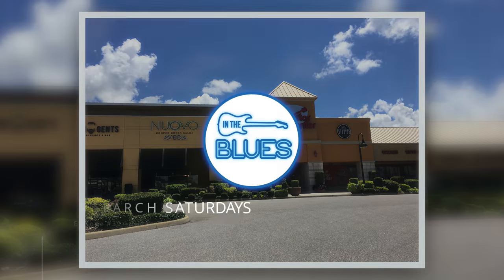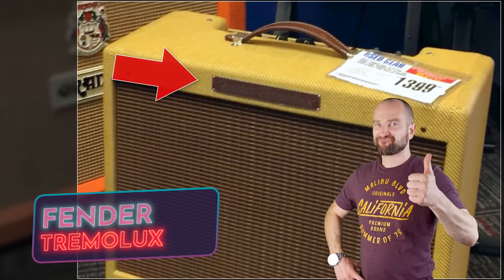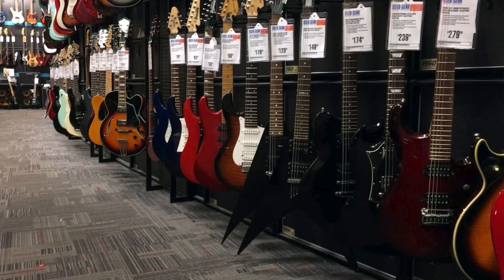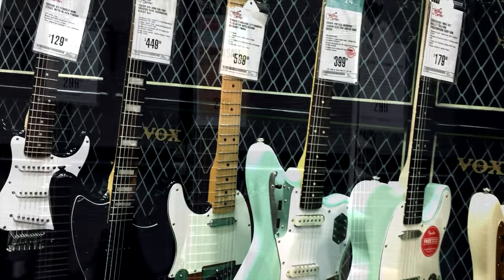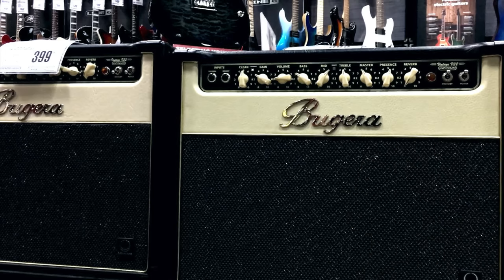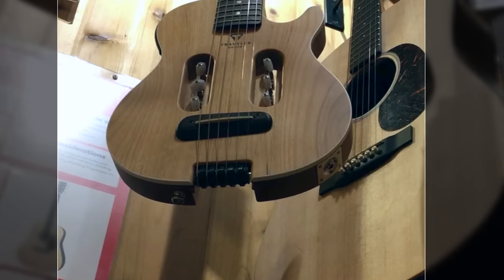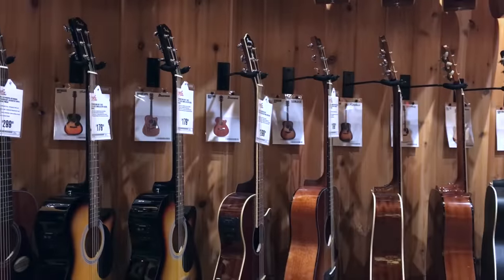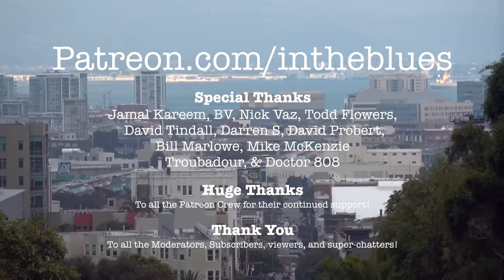Guitar Search Saturdays #39 - Guitar Center, Sarasota, FL (The Lost Episode)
Welcome to Guitar Search Saturday's Episode #39. This walkthrough footage was filmed in 2017 and never saw the light of day until today.  This Guitar Center in Sarasota, Florida is a really cool shop for used guitar gear and has some amazing finds.  It also has an awesome Five Guys Burger shop right over from it so it's a total win! 🤣

0:00 Introduction
1:11 FENDER TREMOLUX
1:37 FENDER DE-VILLE 9:19
4:15 BUGERA AMPLIFIERS
5:08 VOX AMPLIFIERS
5:56 TRAVELLER ESCAPE GUITAR